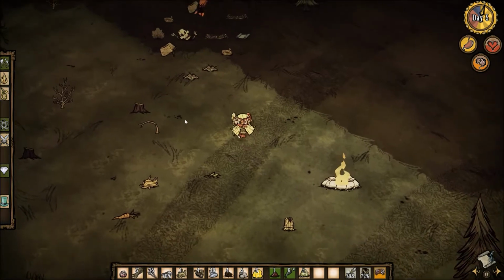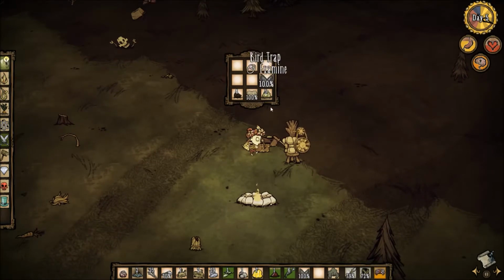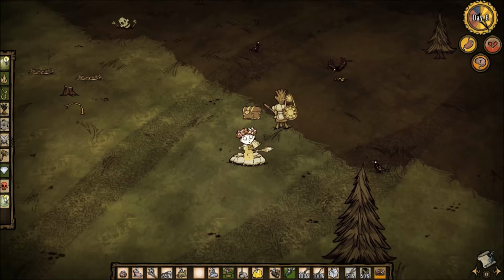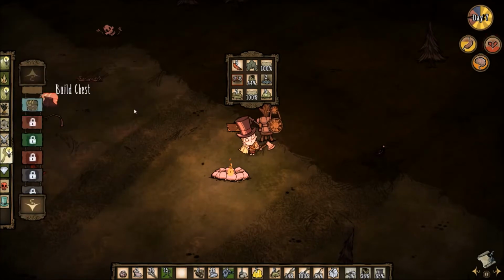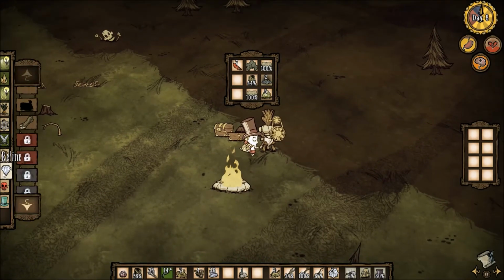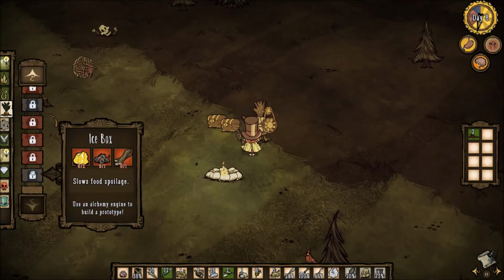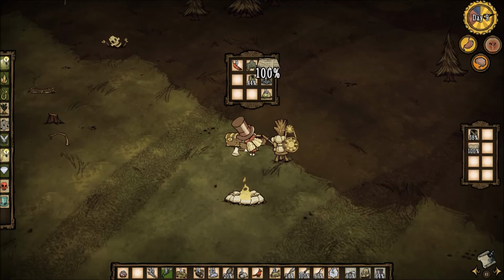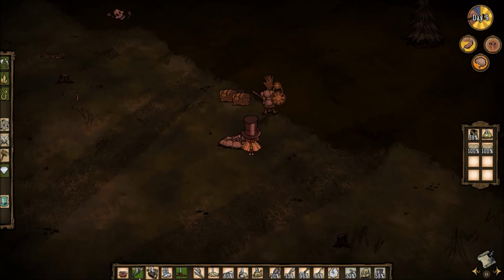[BEST GHOST SISTER EVER] | Let's Play Don't Starve #14 | Lilia Almost Survives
Hey everyone! Let's play Don't Starve in which I attempt to survive as long as possible before madness grips my very being and the shadows come out to eat me alive! Eeek! But no, it's a good time, promise! I hope you enjoy it as much as I did. Let me know if you want to see more! =)

You can purchase this game on Steam.

Developer: Klei Entertainment

Let's Play Don't Starve, 1080p